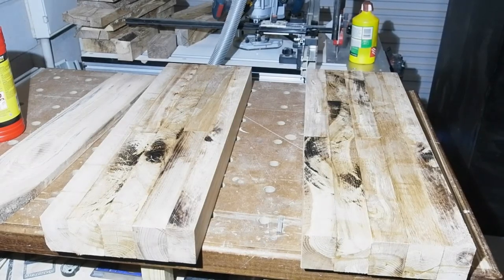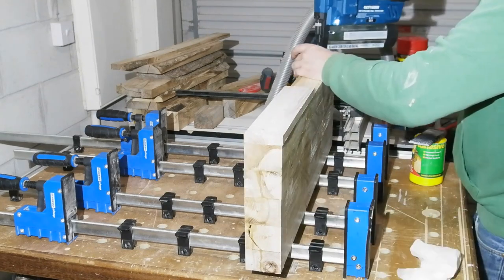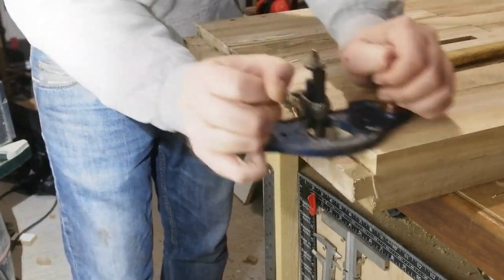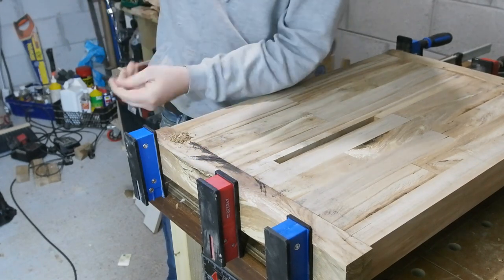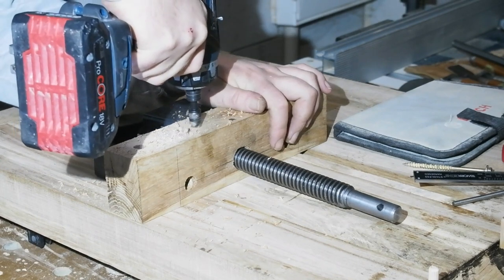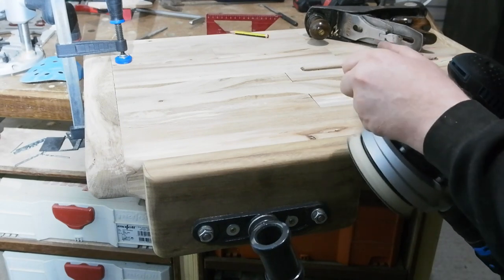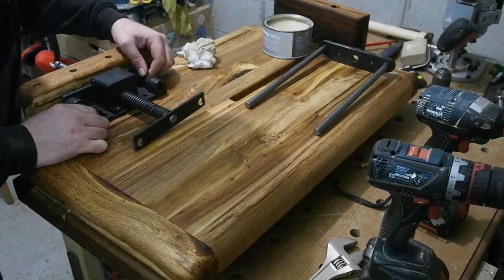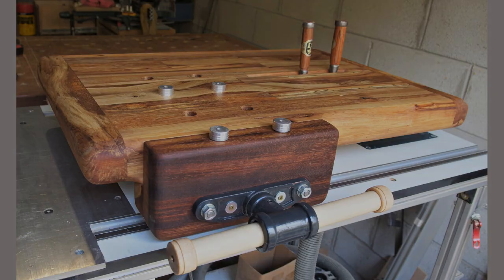Soild Wood Mini Workbench Build Part 1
Part 1 of 2 building a solid wood carpenters workbench. In this part I cover making the top itself including breadboard ends and front vise, using Elm and Iroko.
Part 2 will cover the build of the base cabinet and drawers.

The vise I fit in this video is the Axminster Professional Quick Release 310mm Vise. The instruction book that came with it is York branded. The same vise sold as a York seems to be about £10 cheaper.